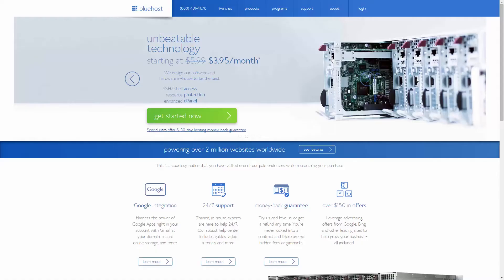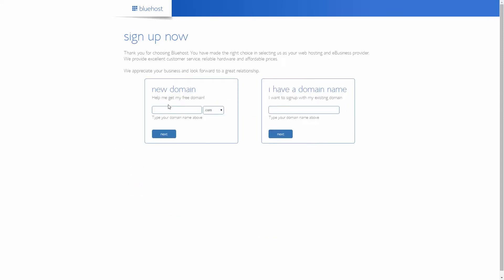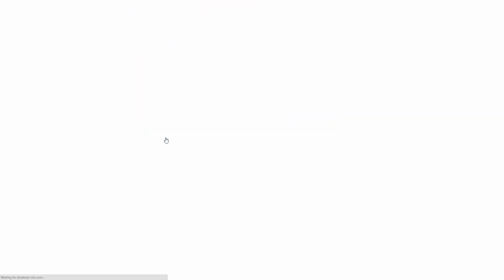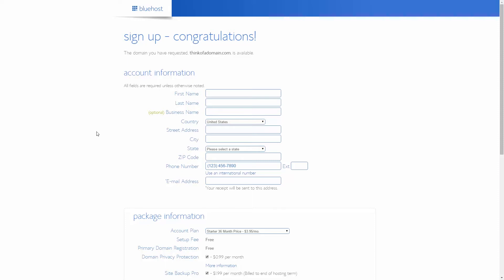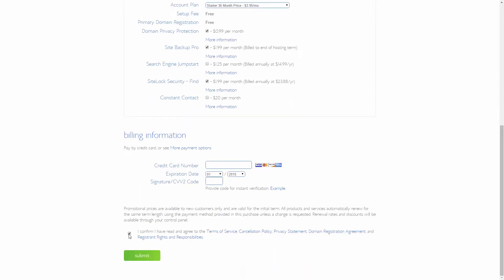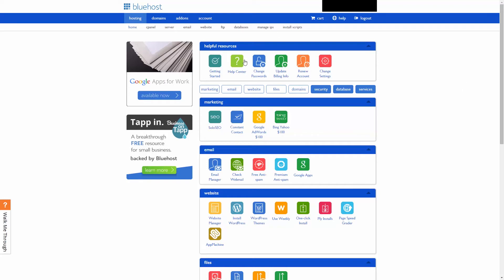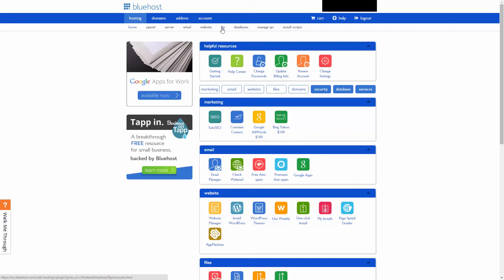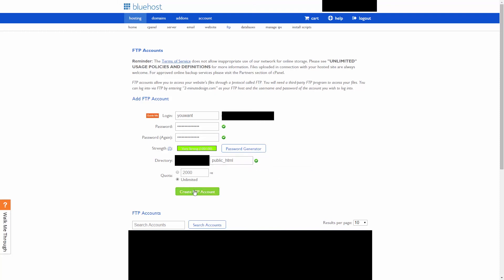Get a Domain Name and a Web Hosting Plan in 2 Minutes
To put your website online, you need two things: a domain name and a web host. In this 2-minute video, we will learn what this means and how we can actually buy a domain name and a hosting plan.

Don't forget to visit and join to receive free updates.